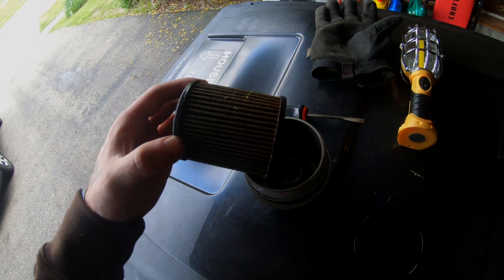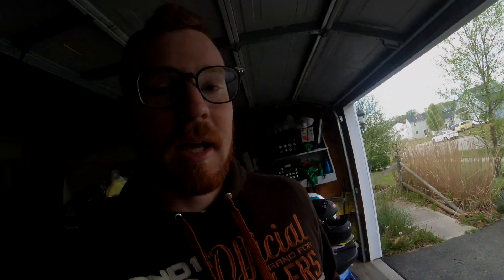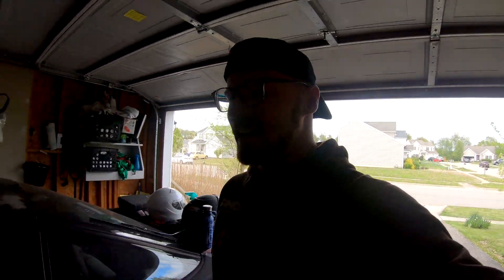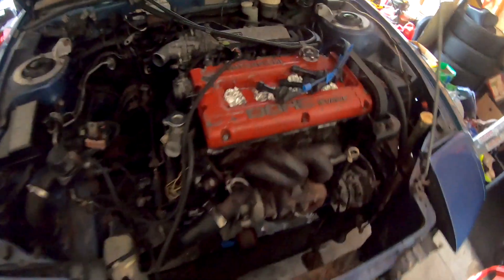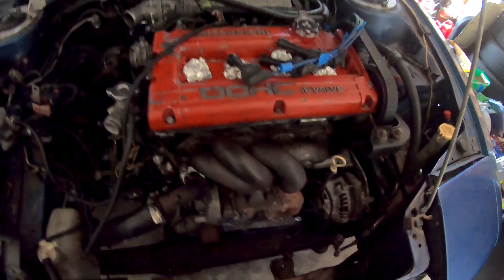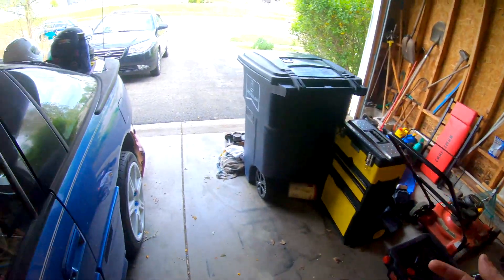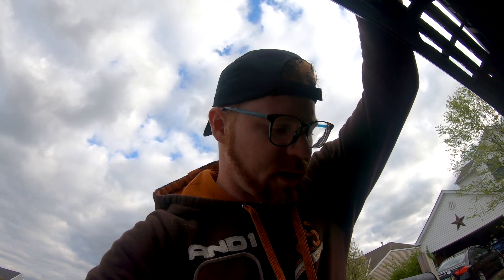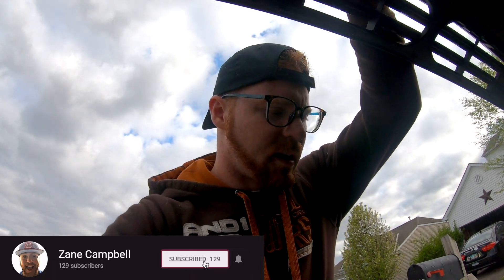RIP to the race car :(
today doing a checkup on my oil, I discovered a big, big problem...

welcome to "The Journey" A page dedicated to helping people just like you "Create Your Own Story".. finding your passion in life can be hard.. I'm here to help make it a little easier! I will consistently be posting all of my experiences throughout the year on YouTube, Wordpress and on my podcast channel. Content designed around helping people "Create Your Own Story", realizing that you can accomplish anything in your life with hard work and passion! I am also a race car driver in which is featured on my channel as well! :)

►Follow me on Snap: @zcac95
►my personal brand.. ZCompany